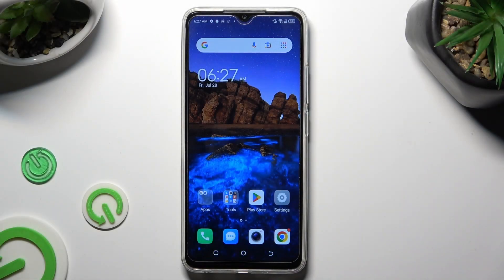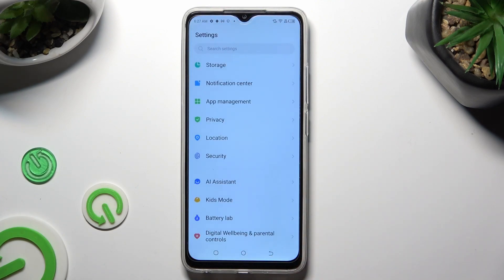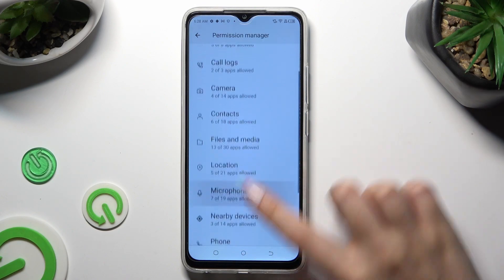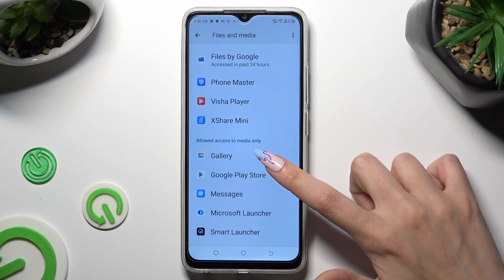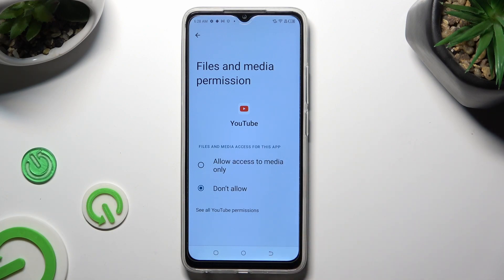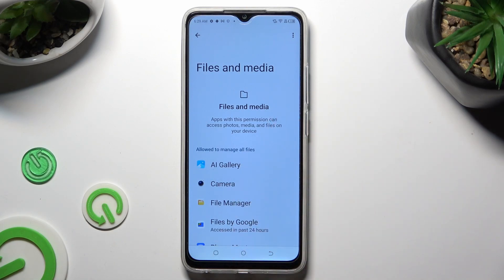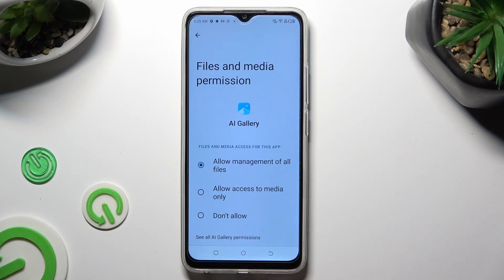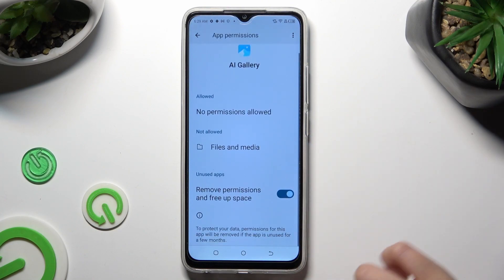How to Change Apps Permissions on TECNO Pop 7? - Set Up App Permissions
Want to know how to manage app permissions on TECNO Pop 7? Are you wondering how to customize TECNO Pop 7 app manager? We will guide you to the settings that will allow you to change app permissions seamlessly on your TECNO Pop 7 if you wish to disable the app manager on your TECNO device. Discover many useful tutorials for TECNO Pop 7 on our HardReset.info YouTube channel.

How to manage app permissions on TECNO Pop 7?
How to set app permissions on TECNO Pop 7?
How to set up app permissions on TECNO Pop 7?
How to disable app permissions on TECNO Pop 7?